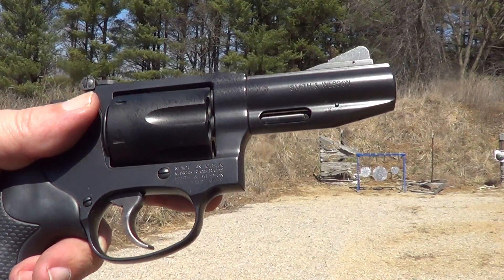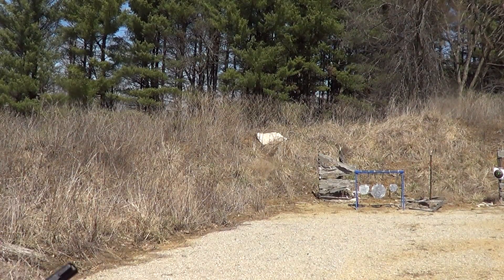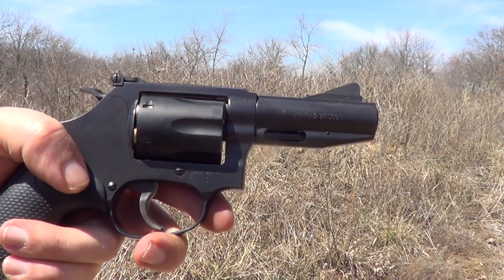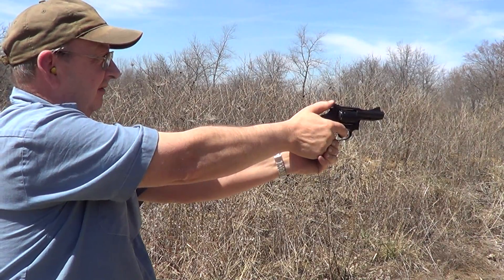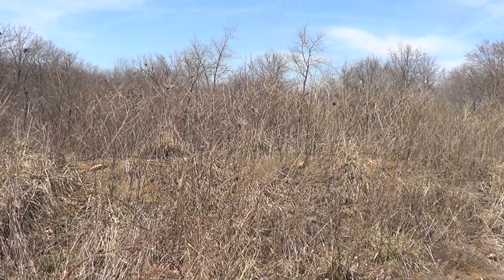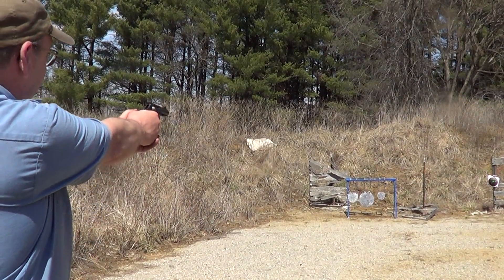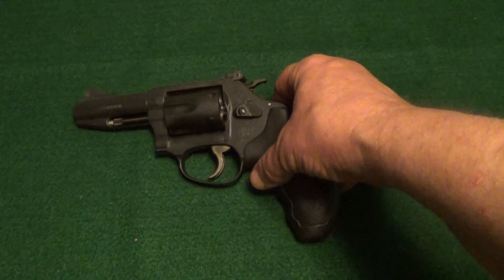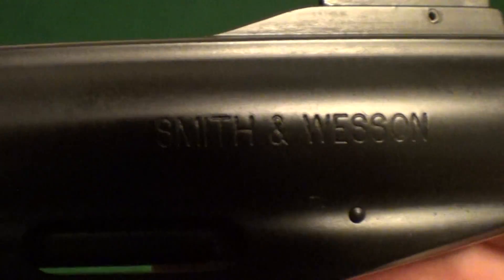Smith & Wesson Model 632-1 PowerPort Pro 327 Federal Magnum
The S&W model 632-1 is a Pro Series revolver chambered for 327 Federal Magnum. It has a 3 inch ported barrel. Also known as a PowerPort barrel. It`s a 6 shot revolver built on S&W`s Magnum J Frame. Black finished stainless steel. Double action/single action design with adjustable sights.
Being chambered for 327 Federal, it will also fire 32 S&W, 32 S&W Long, 32 H&R Magnum, and 32acp. Note that it while it will fire 32acp, it may not extract the spent brass properly as 32acp is only a semi-rimmed cartridge.

End of video shout out is for SCSurvival AndHunting.